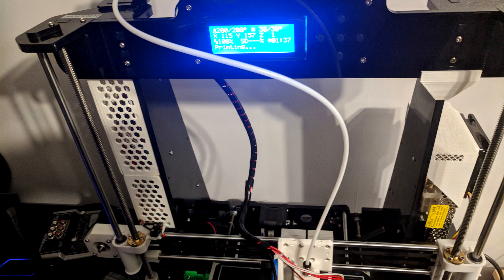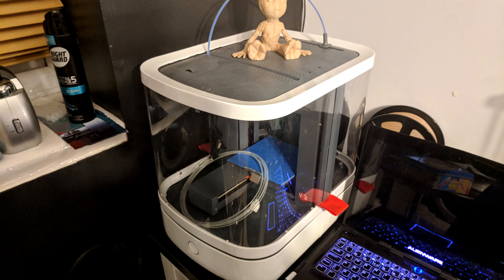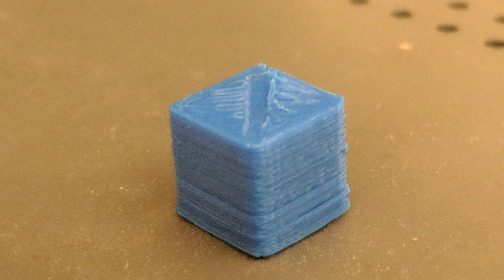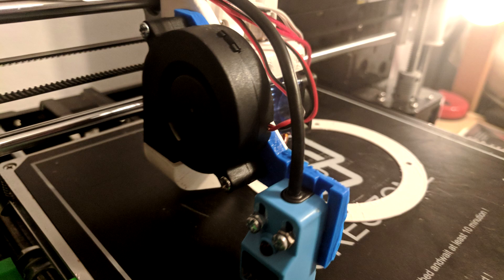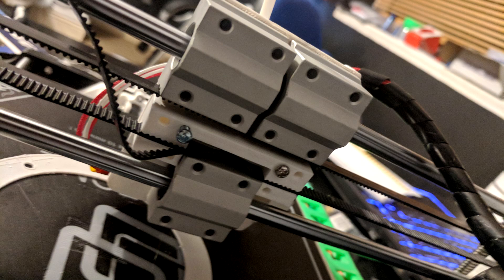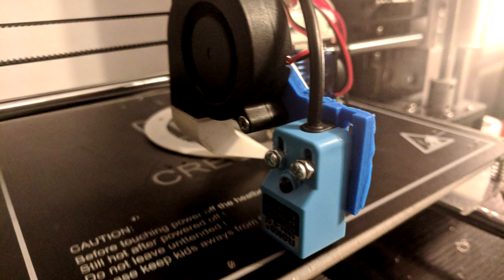Anet A8 Nozzle Upgrades - V3D Clone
Get the part now on Amazon!

++I Sometimes stream on Twitch!

++Special Thanks To Our Patreons for Helping to grow the channel!
Jamie Robinson